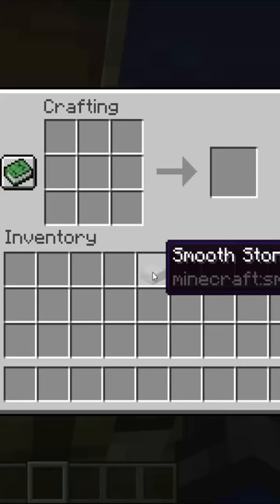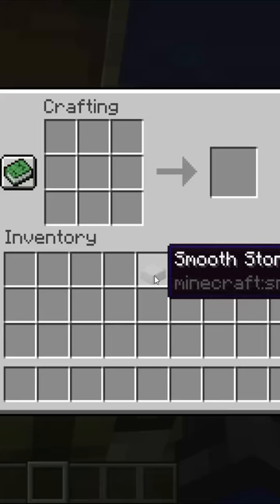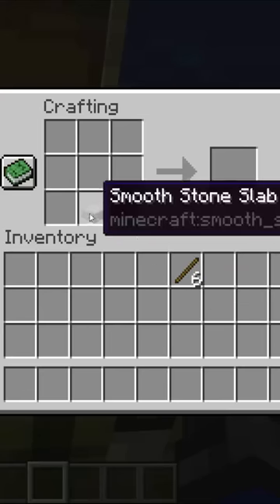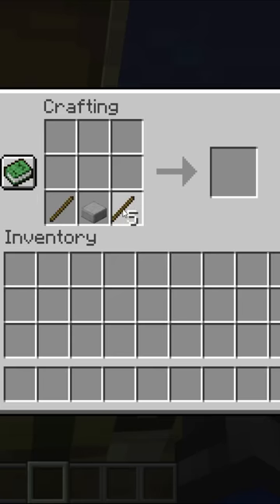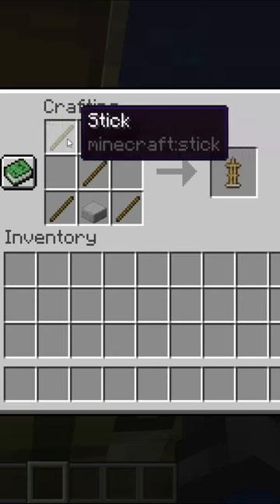How to Craft Armor Stand in Minecraft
Learn how to craft and use the Armor Stand in Minecraft with this YouTube Shorts Minecraft Tutorial.